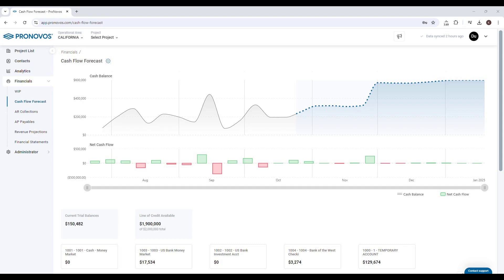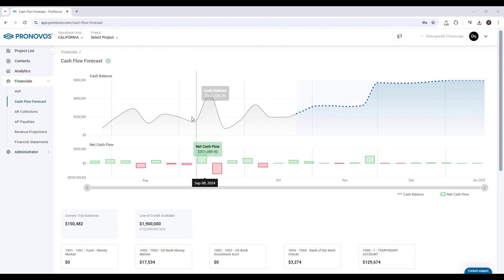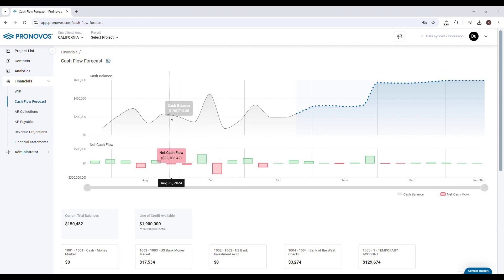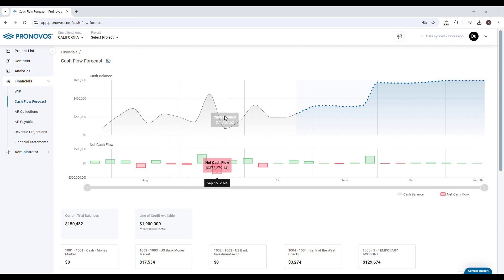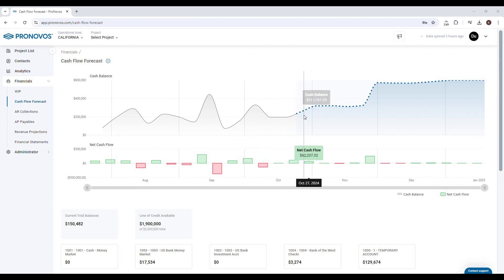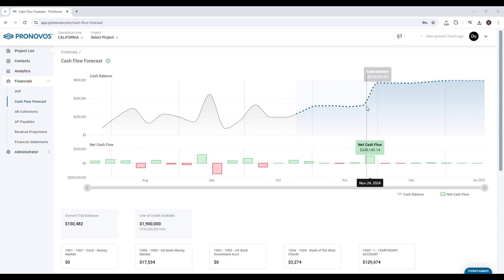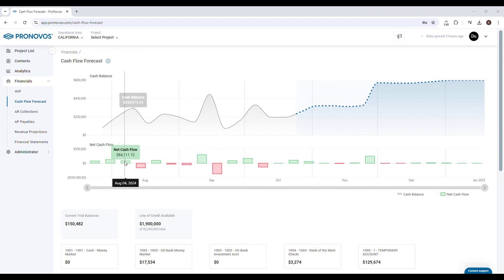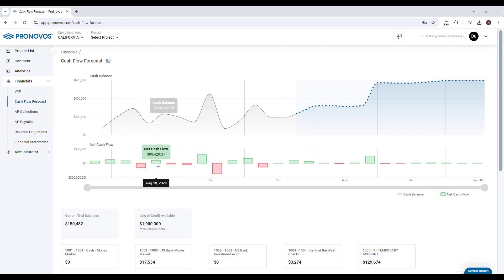Cash Flow Forecast: Chart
Discover how to use and analyze the cash flow forecasting within ProNovos.